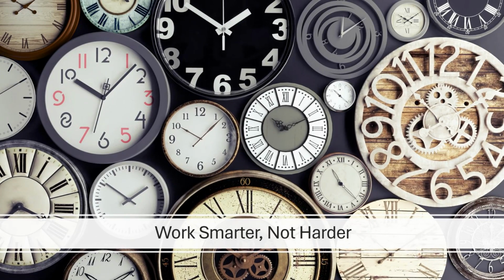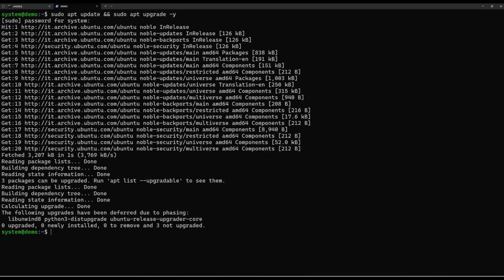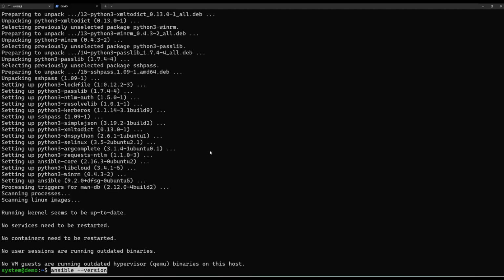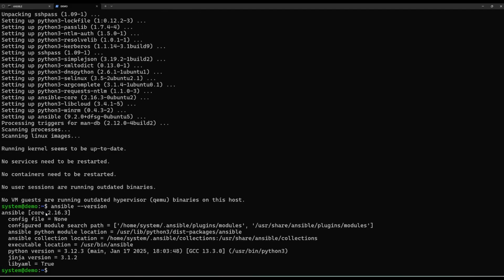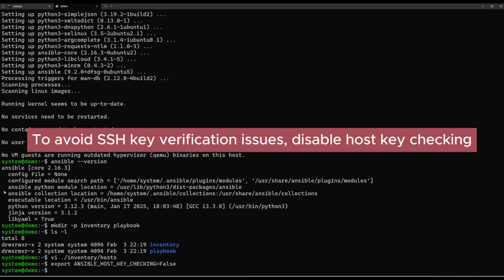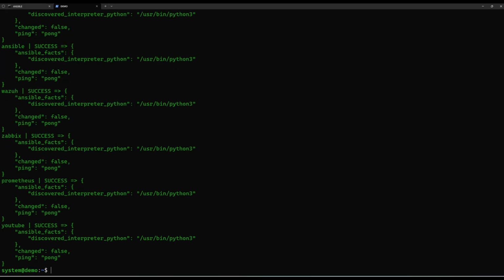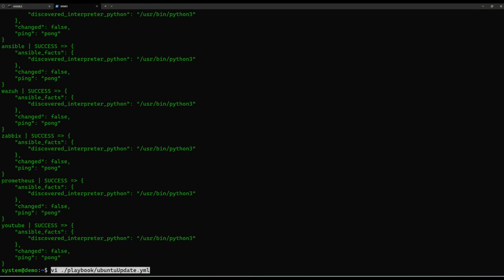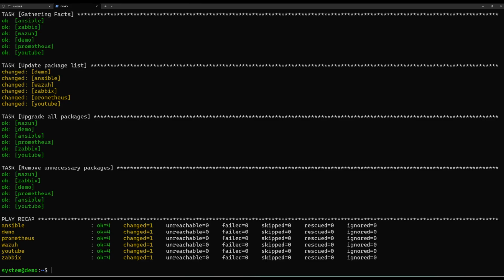Automate Your Home Lab: Setting Up an Ansible Server on Ubuntu 24 (2025 Tutorial)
Welcome to a fresh start in 2025! In this video, I'll walk you through setting up an Ansible server on Ubuntu 24 to automate your system management and take your home lab to the next level. Tired of repetitive tasks? Let’s simplify your life with automation!

In This Video, You’ll Learn How To:

Prepare Your System: Update and upgrade your Ubuntu environment for a clean start.
Install Ansible & sshpass: Quickly install Ansible along with the tools you need for password-based SSH authentication.
Configure Your Inventory: Set up your hosts file to manage multiple Ubuntu servers seamlessly.
Test Connectivity: Ensure your setup is solid with a simple ping test.
Run Essential Playbooks: Automate routine maintenance tasks like system updates, cleanup, and even installing the QEMU Guest Agent.
Bonus Playbooks: Get extra automation tips for passwordless sudo and SSH key distribution!
For the complete source code, detailed instructions, and GitHub link to all the playbook templates, check out the full guide
👉 Setting Up an Ansible Server for Automated Ubuntu Management in 2025